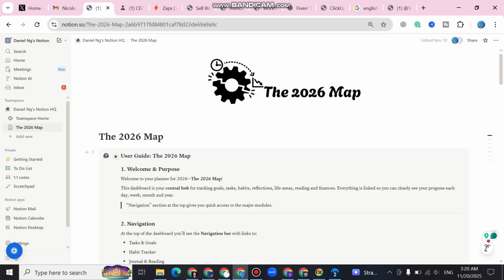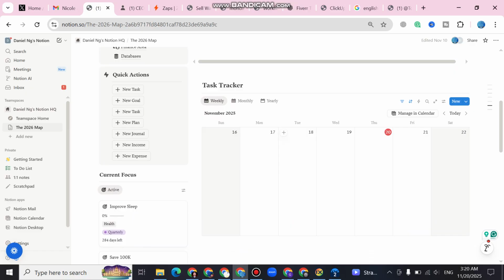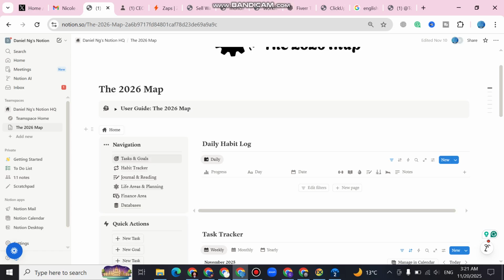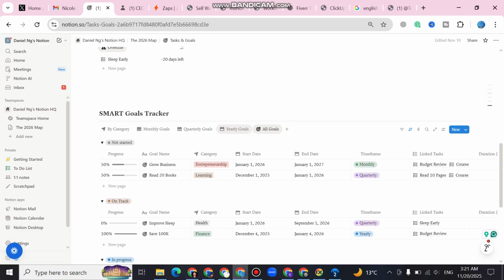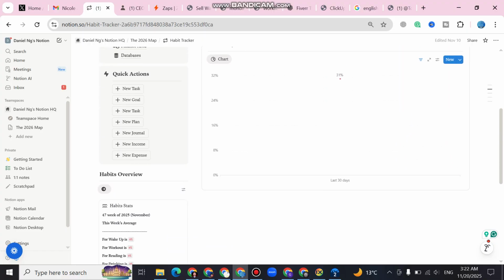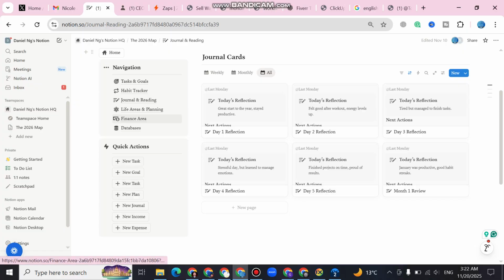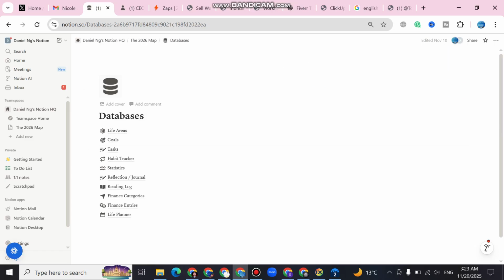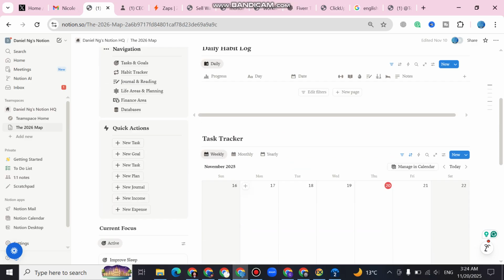Danile Notion Daily Habit Tracker 2026